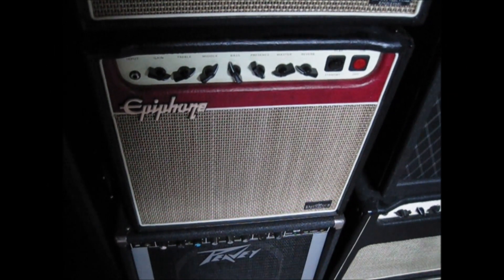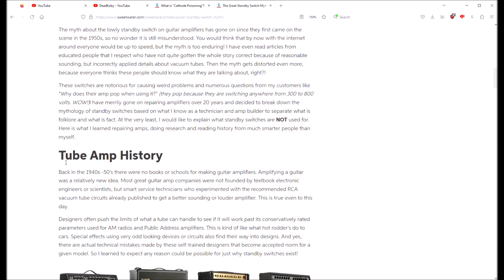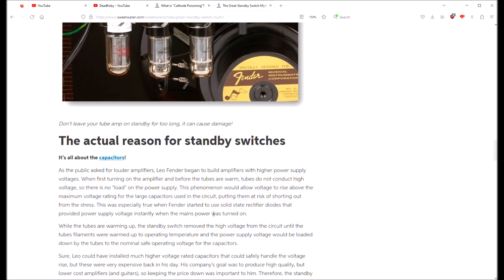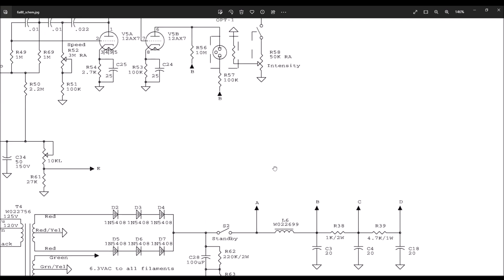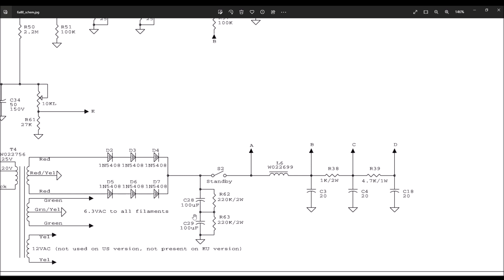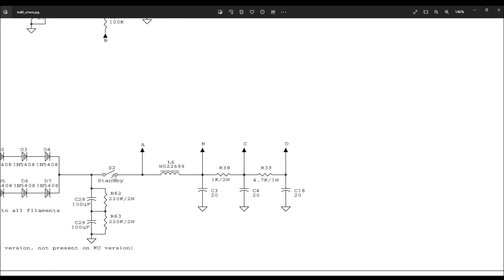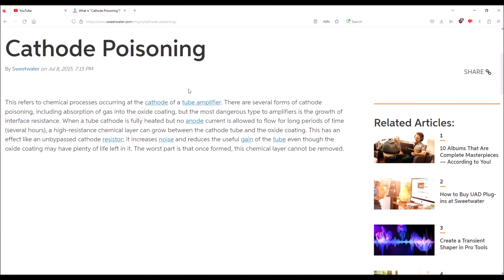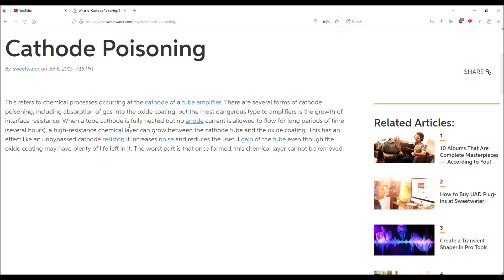The REAL Reason some tube amps have Standby switches.... and how to use it.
There's a whole bunch of misconceptions about this... and I've even seen certain amp makers saying STUPID things about it.   Although different circuits wire these in differently,  the MAIN function is to allow the tubes to warm enough to DRAW CURRENT,  and pull DOWN the HIGH VOLTAGE...   saving your Filter Caps from eating more than their rated voltage.

Hope this low production video helps.